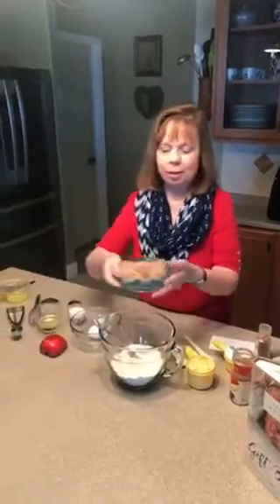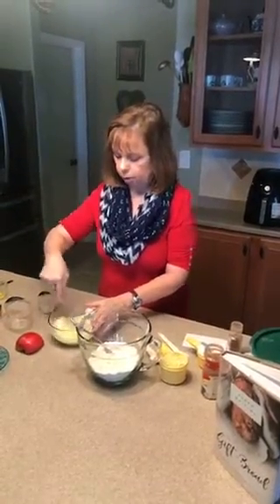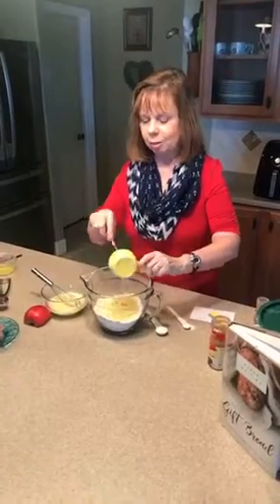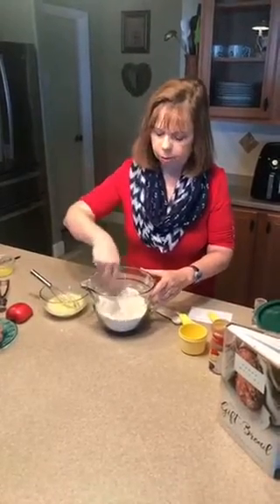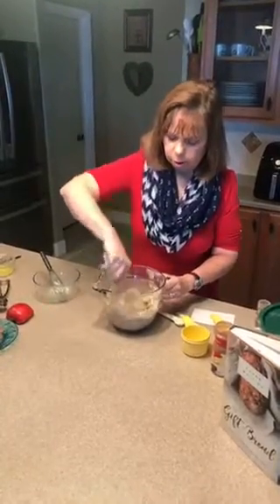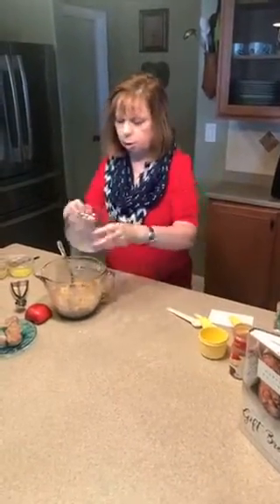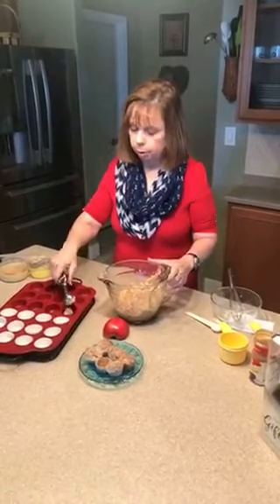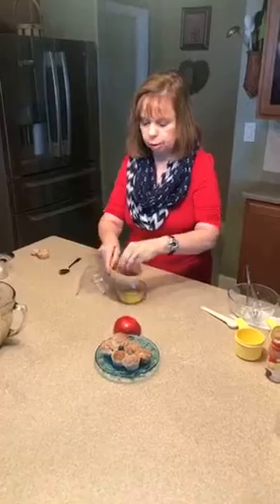Apple spice muffins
Little nuggets of apples and cinnamon